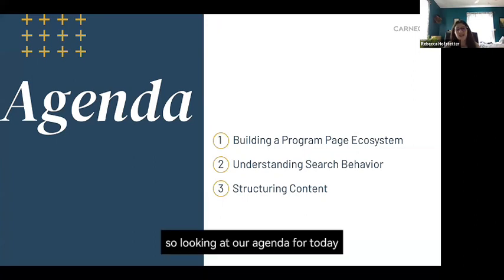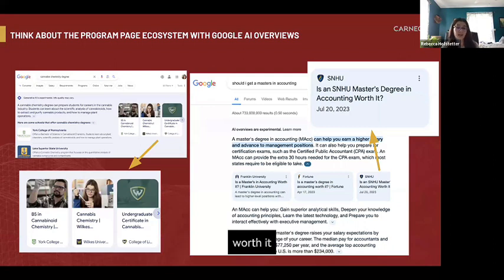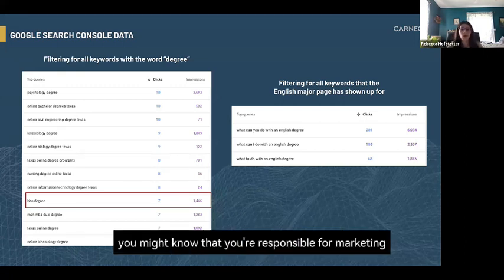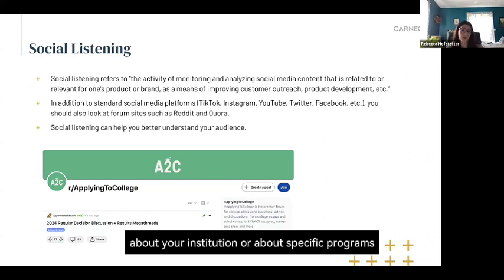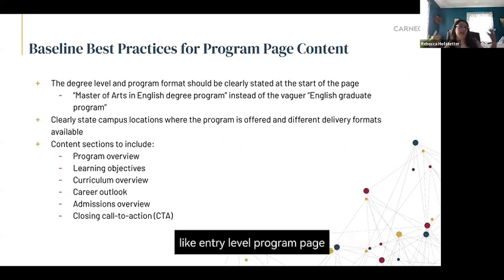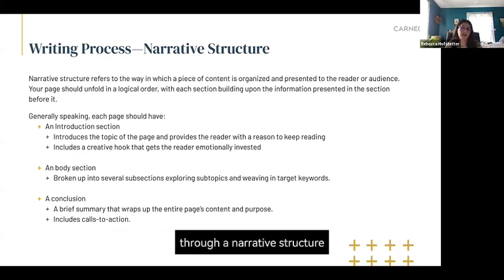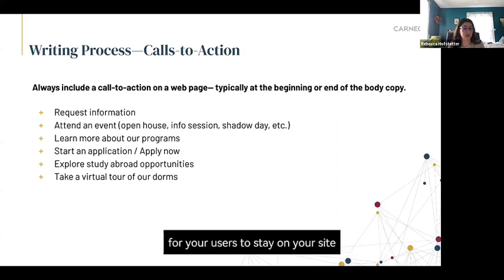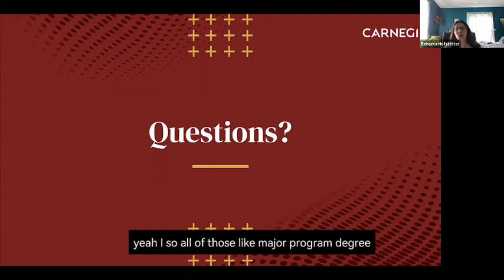Website Optimization: Developing and Optimizing High-Performing Program Pages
In the dynamic landscape of higher education, a strong online presence is crucial for attracting right-fit students. Among the key components of a university’s digital presence, program pages play a pivotal role. What information is most critical to include? What should we consider when developing a program page for a new program? How do we tackle two similar programs that are often confused by our students? This session aims to provide answers to the above and provide a set of recommendations for developing higher-performing program pages on your institution’s website.